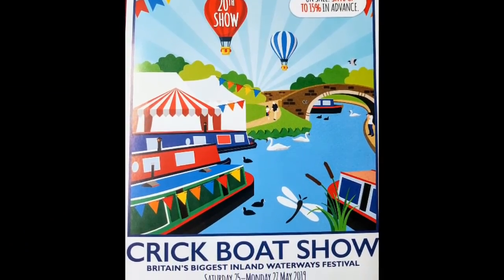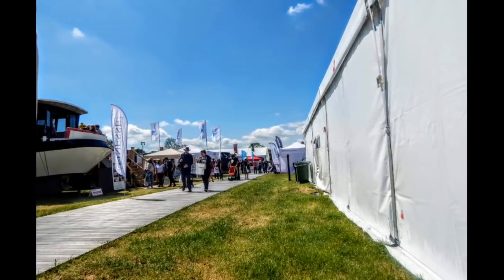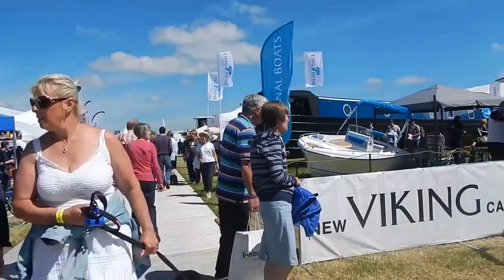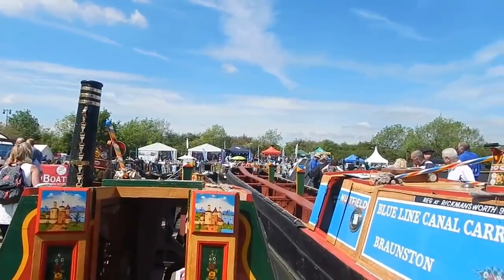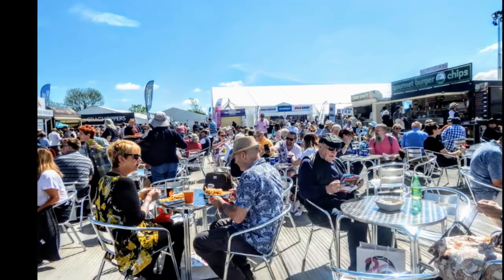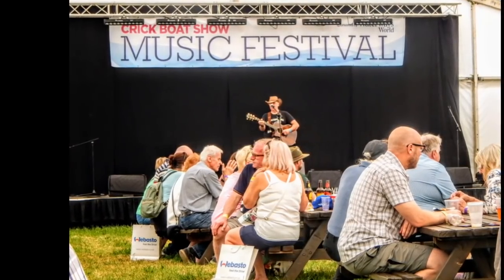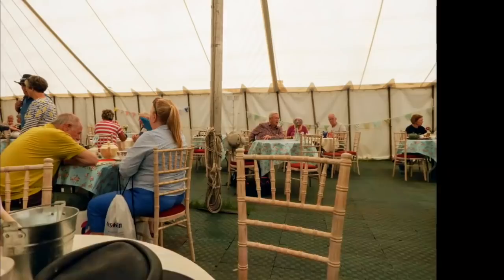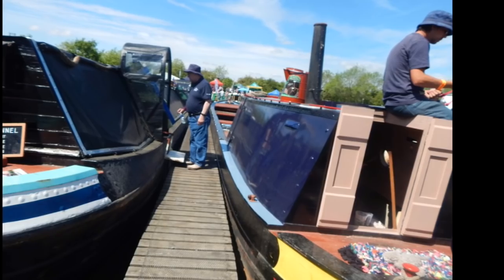69. Crick Boat Show 2019